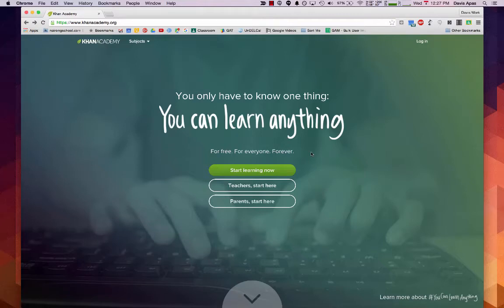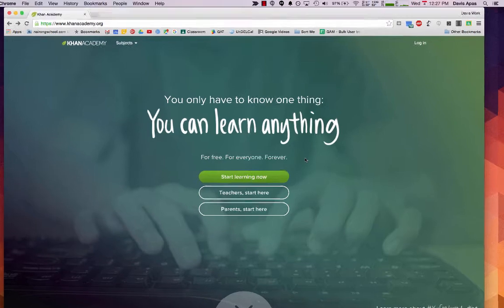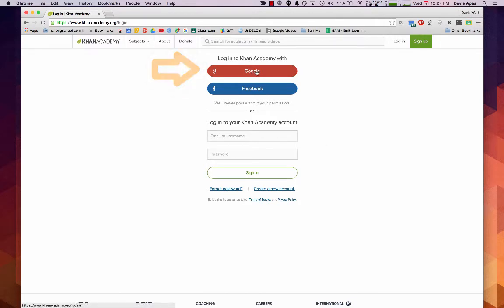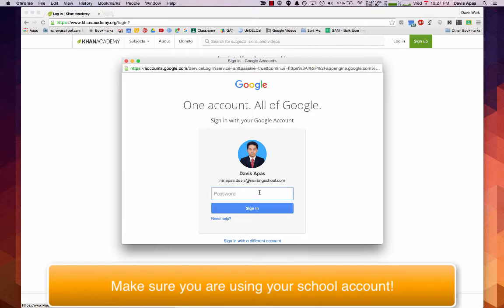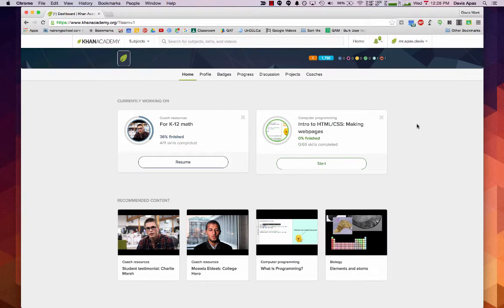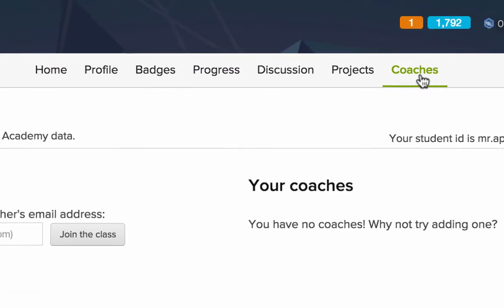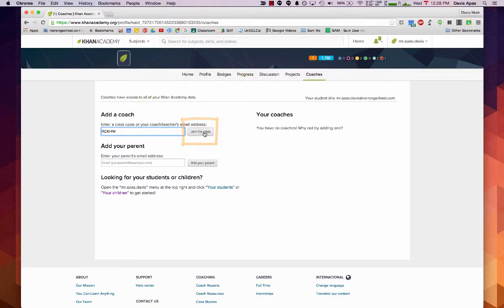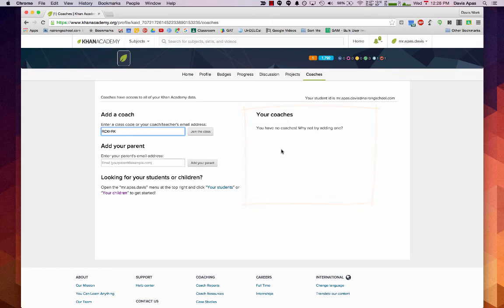KhanAcademy - Login and Add Coach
This is a short video tutorial on how to login on KhanAcademy.org with your Google account (School Domain Account) and add your teacher as your coach (You need a class code or email address of your teacher)